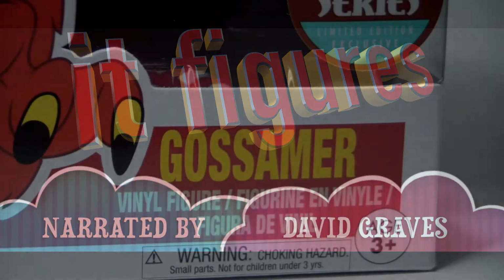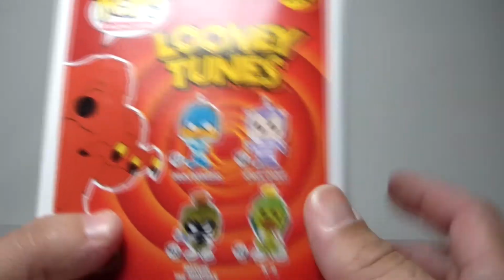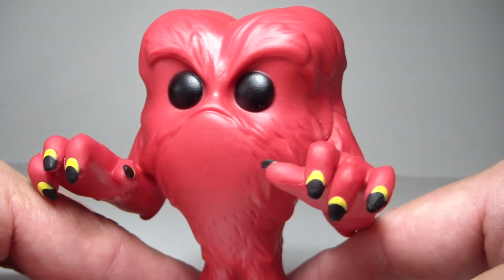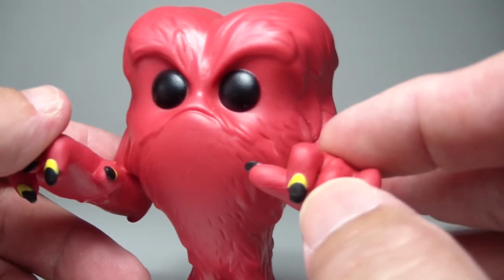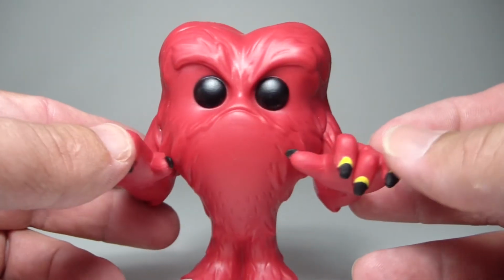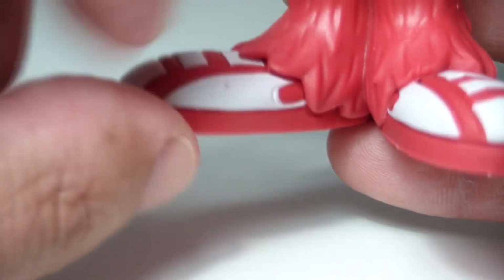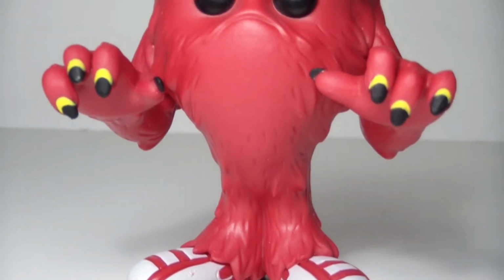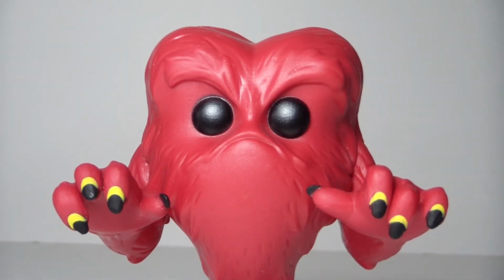It Figures | Gossamer | Funko POP figure | Review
Who needs a haircut? Not this guy! The big red monster was first introduced in the 1946 cartoon Hair-Raising Hare!